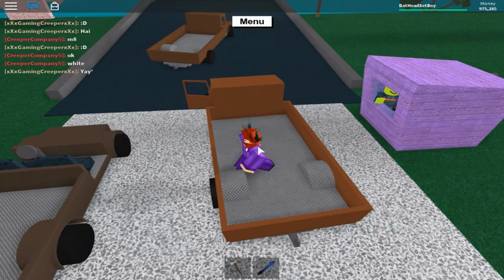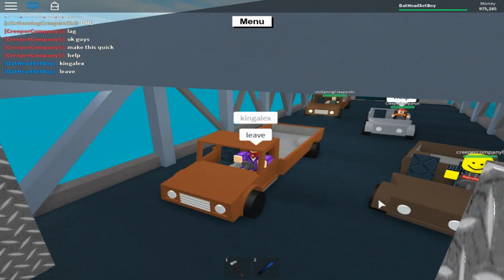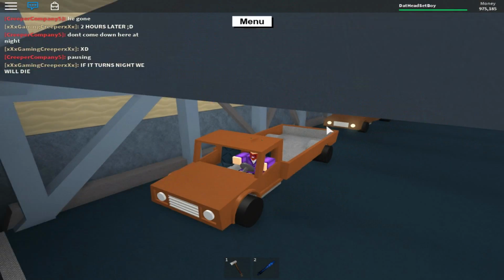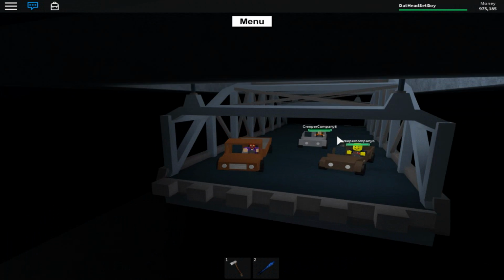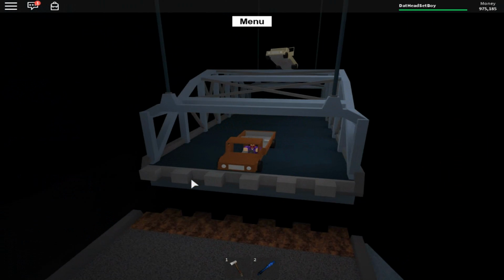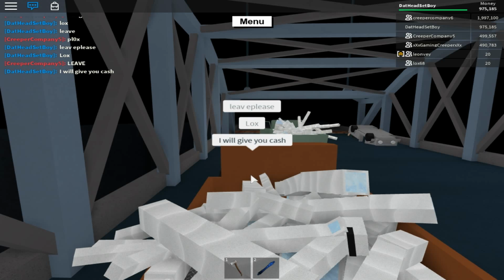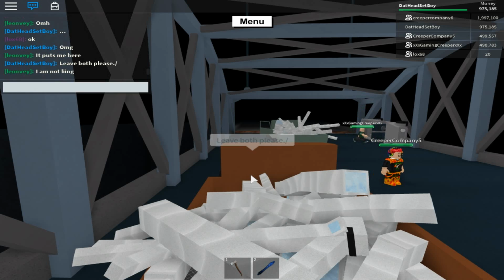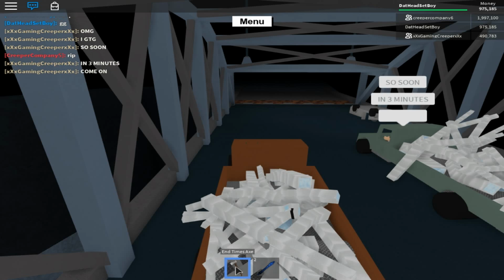HOW TO GET THE END TIMES WOOD! CreeperCompany's collab [FAIL] | Lumber Tycoon 2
I'm gonna keep the description short.
[NOTE]
"We did fail but still this shows you how to get the wood legit and actually bring it up! It does cost a lot of money to do and maybe some trys but yeah here it is. ] (Skip threw if it will be easier)

So I figured out how to lower the bridge and get the wood! We did fail but still, Everyone may try it! and get the wood for themselves! Just get the wood fast Only Axe that cuts the wood is The End Times axe!!